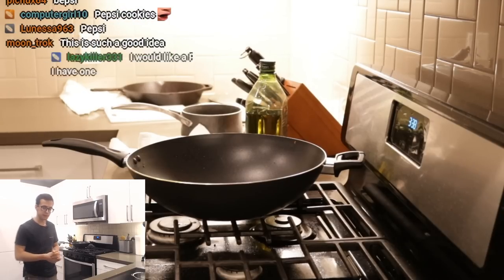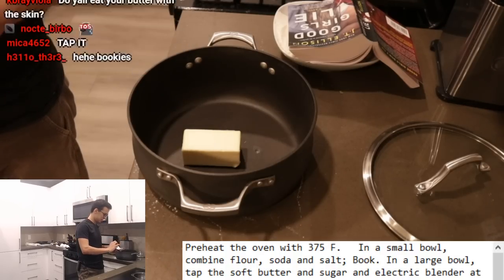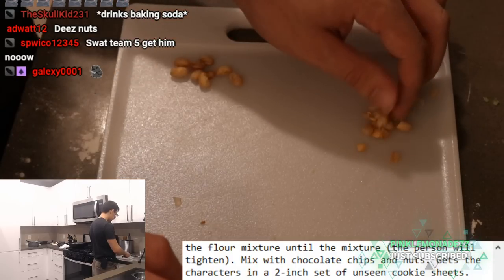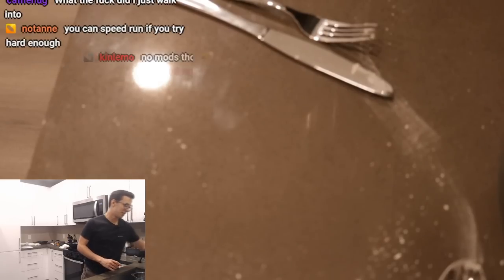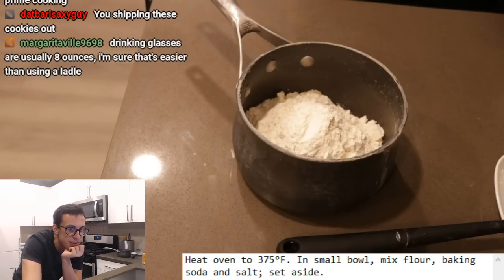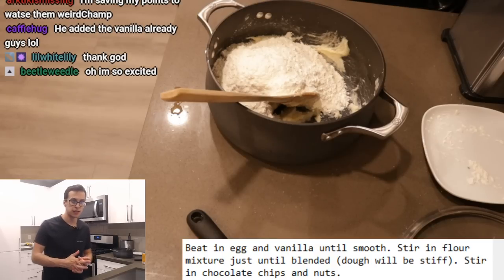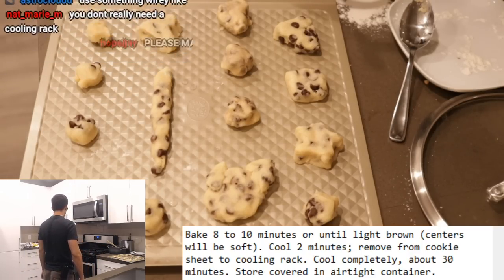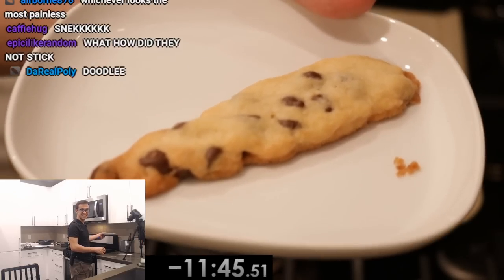What happens to a cookie recipe when it's put through Google translate 30 times?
This is an *unedited* Twitch VOD from PointCrow.